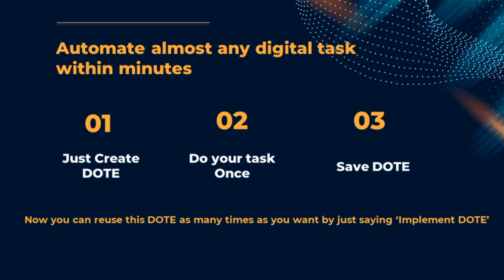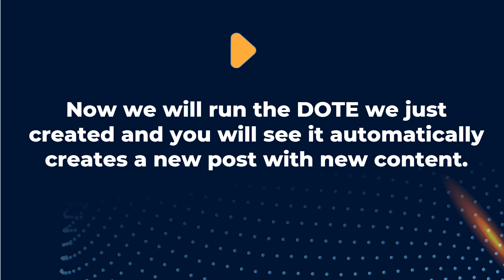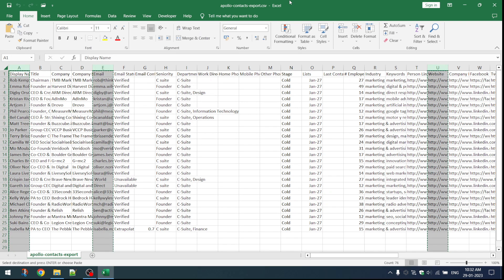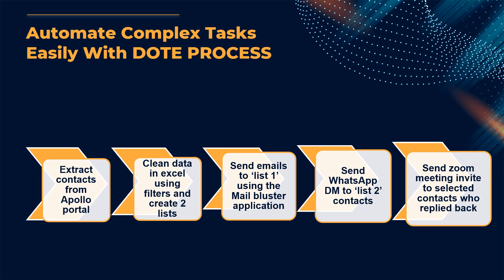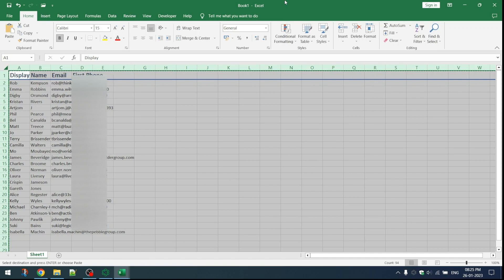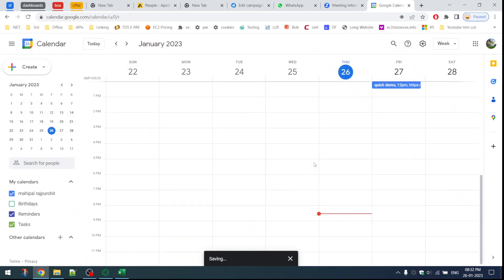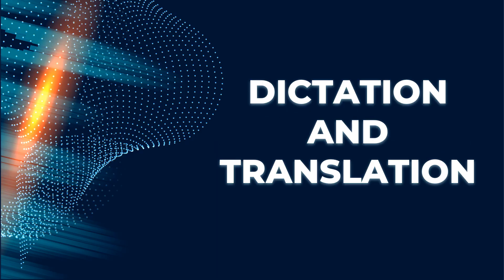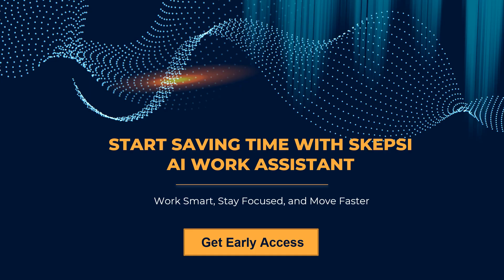Introduction to Skepsi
Skepsi is an AI work assistant. Skepsi provides business automation through DOTEs, improves productivity via in app assistance and has state-of-the-art speech engine for seamless content creation.

VIDEO CHAPTERS
0:00 Intro to Skepsi
0:50 Create DOTE to create a new LinkedIn post
2:27 Implement DOTE
3:14 Comparison
3:52 Implement DOTE for excel filters
5:26 Comparison
5:55 DOTE Process Intro
7:03 Implement DOTE Process
12:25 Comparison
12:37 Schedule DOTE Process
13:02 Share DOTEs
13:51 In App Assistance
15:31 Dictation via Speech Engine
16:33 Translation